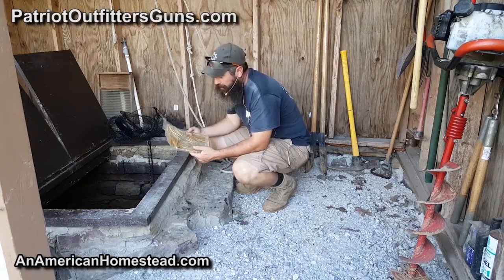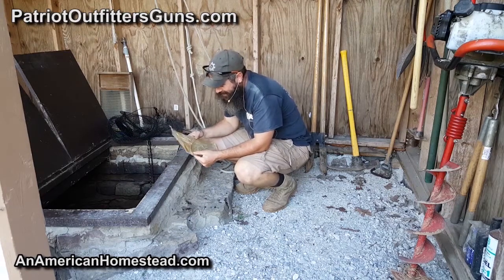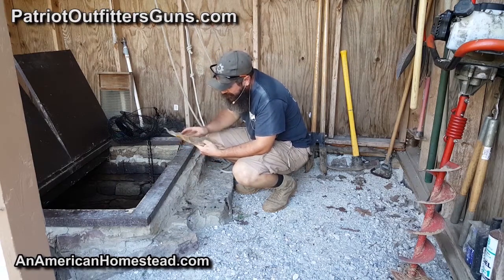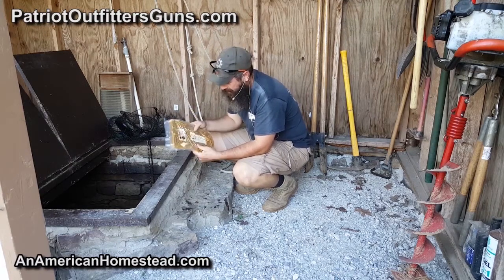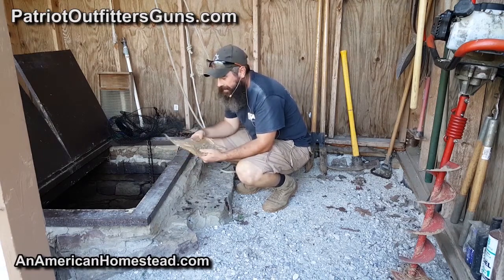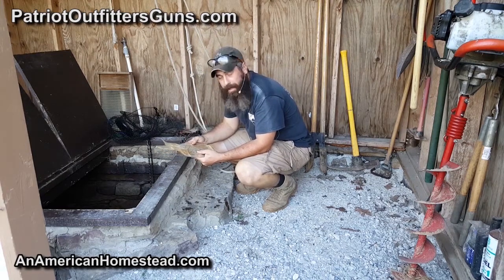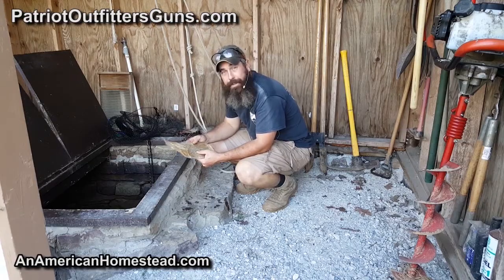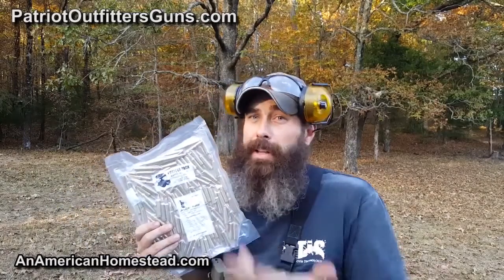AngelFire Ammo Prepper Pack Review - by An American Homestead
...or get them automatically shipped to your door every month by becoming a member at: